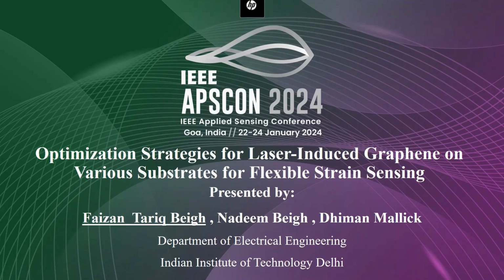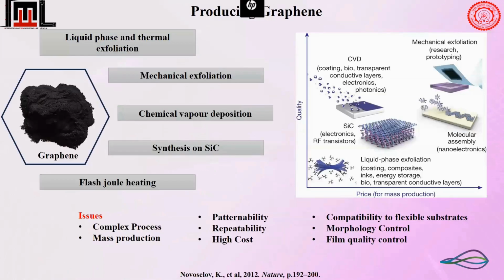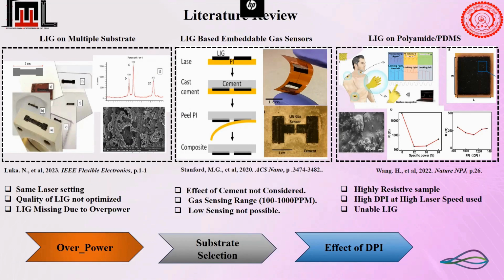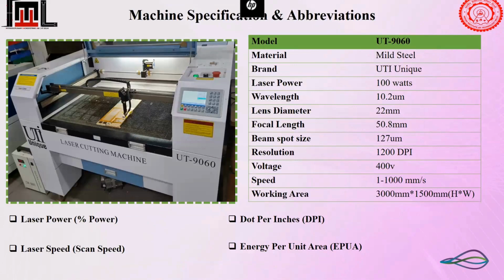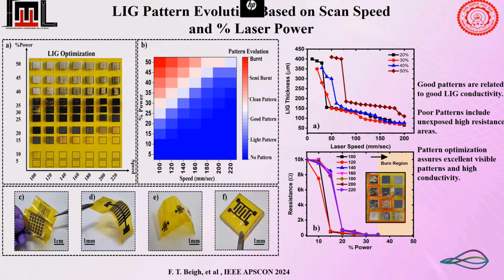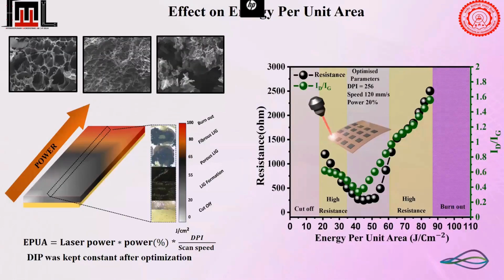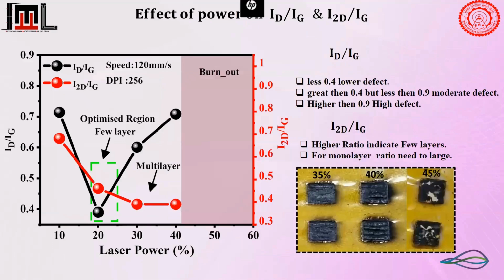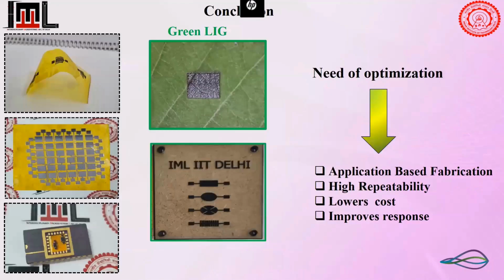Optimization Strategies for Laser-Induced Graphene on Various Substrates for Flexible Strain Sensing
Title: Optimization Strategies for Laser-Induced Graphene on Various Substrates for Flexible Strain Sensing
Author: Faizan Tariq Beigh, Nadeem Tariq Beigh, Dhiman Mallick

Abstract: